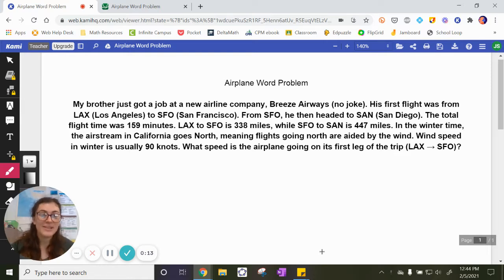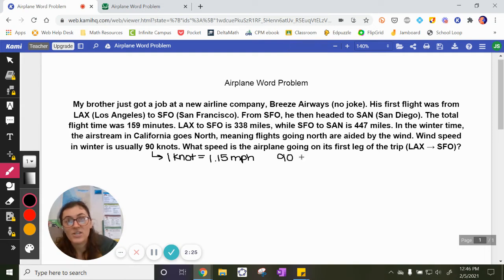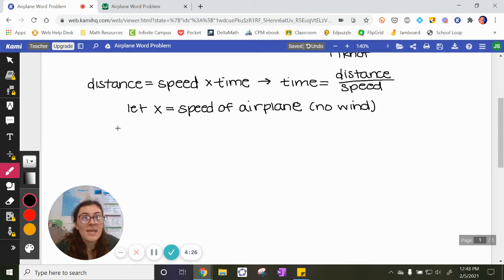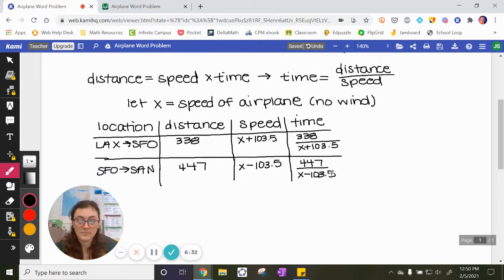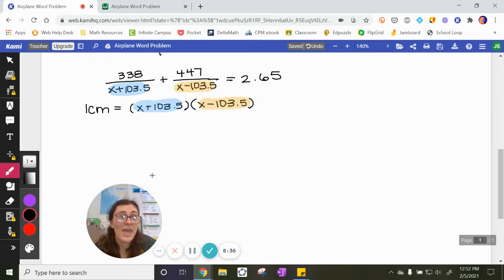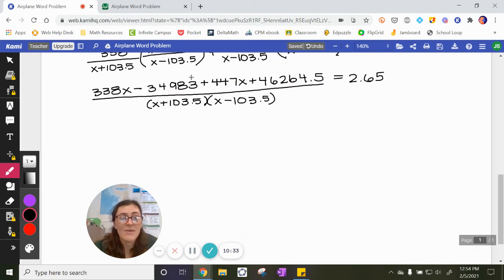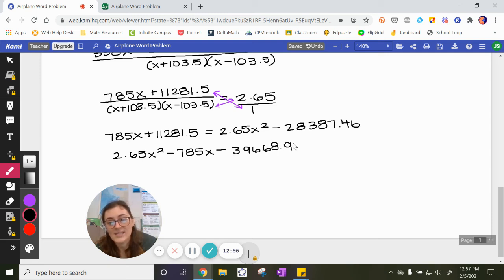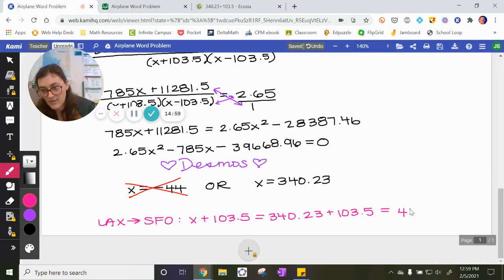Airplane Word Problem